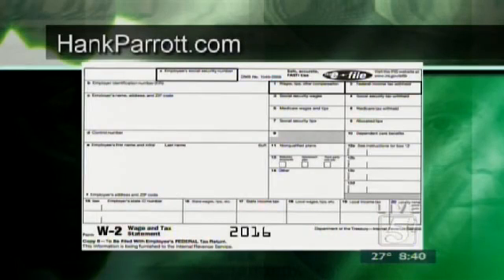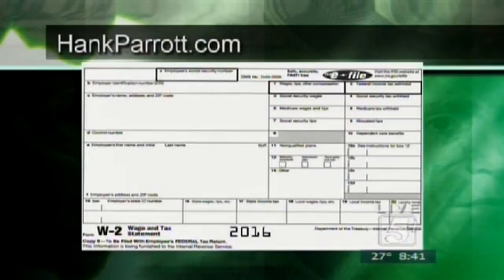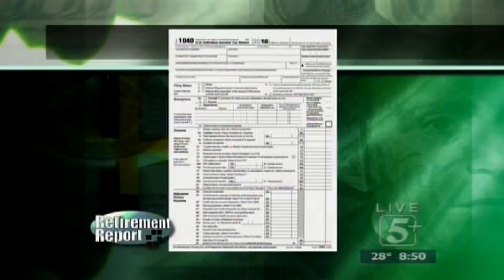Retirement Report: December 16th, 2016 P.4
Hank Parrott offers free financial advice to help you prepare for your retirement.